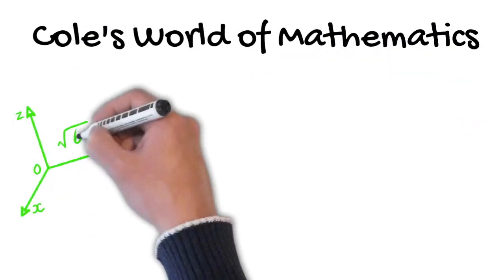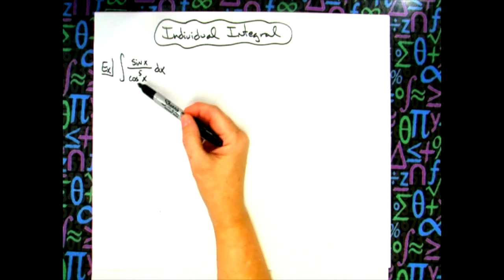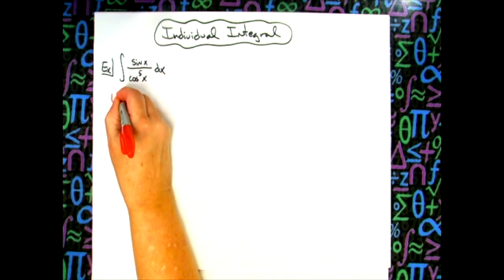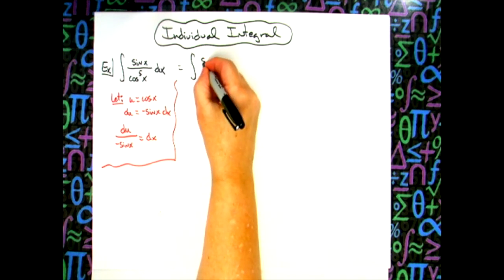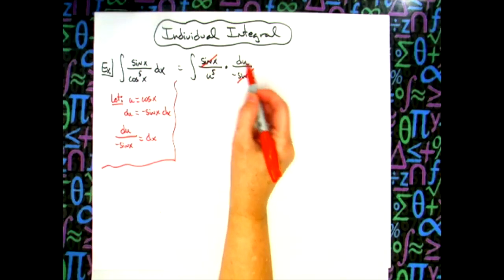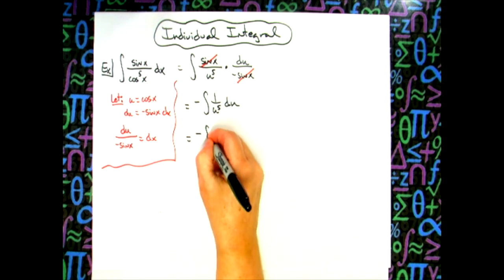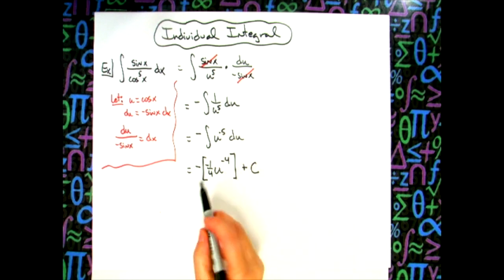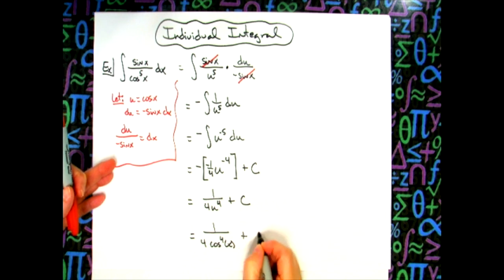Integral of sinx/cos^5(x) ❖ Calculus ❖ U-Substitution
This video goes through the integral of sinx/cos^5(x).  This is a typical u-substitution integral which would be commonly found in a Calculus 1 class.